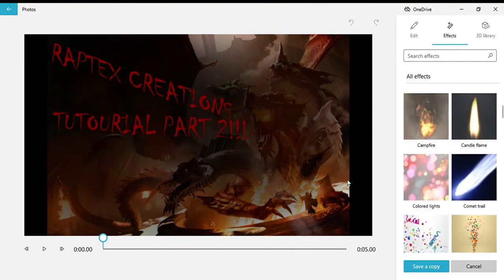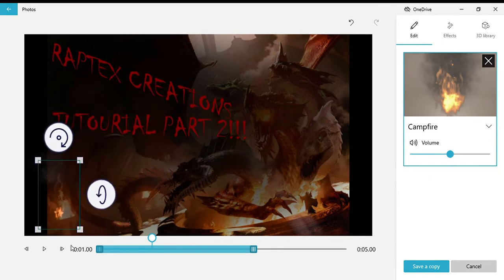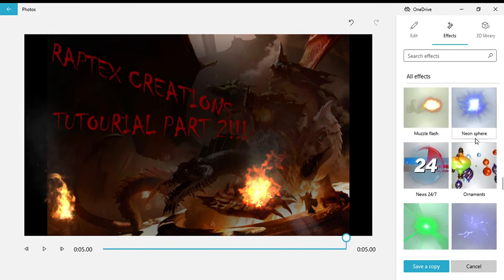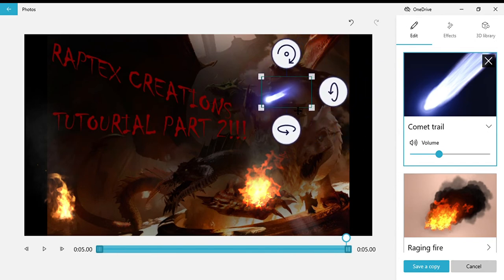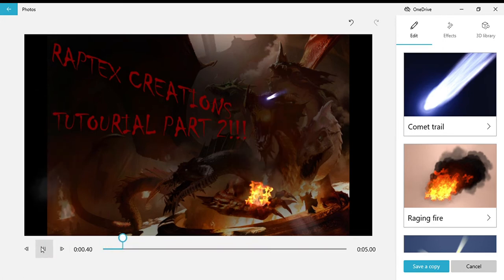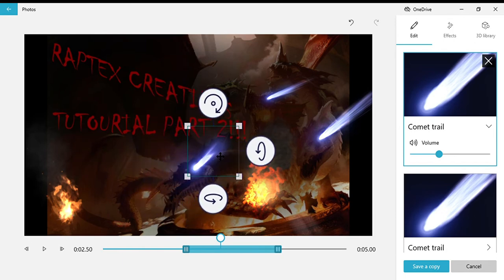Doing Some More KRITA PART 2!!!!!